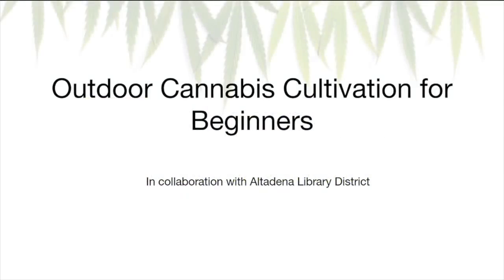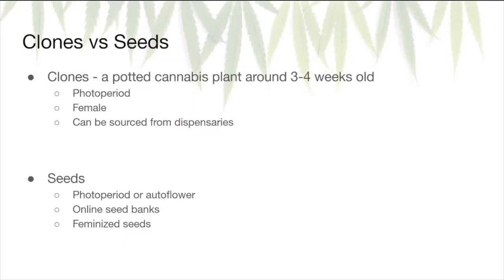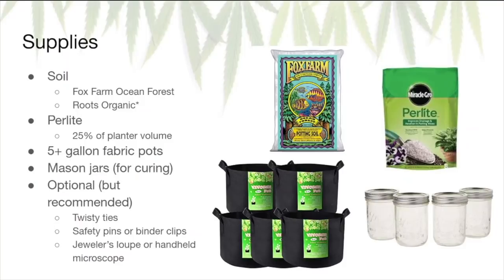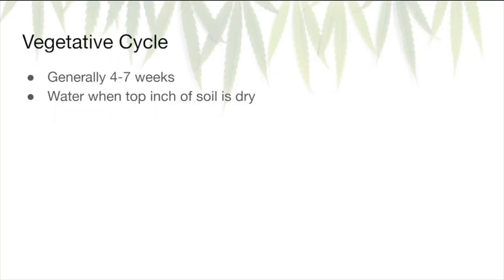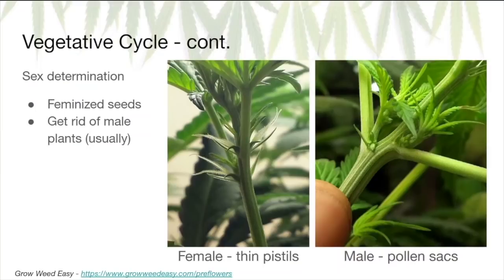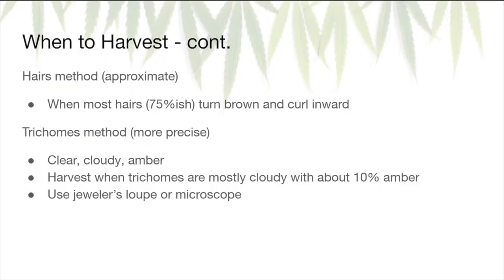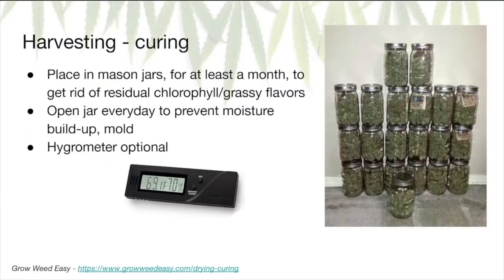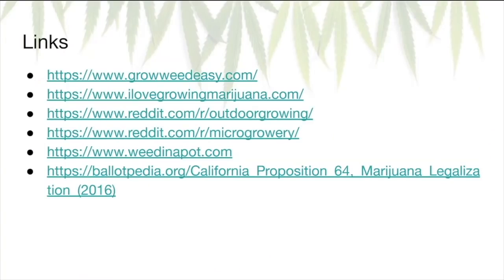Cannabis Cultivation for Beginners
Have you been curious about growing your own cannabis now that it is legal in California but are unsure where to start? A big thank you to Alex for sharing his knowledge in this beginners tutorial about the science and methods behind outdoor growing!

Table of Contents:
00:55 - Legislation around Cannabis in California
01:50 - Plant Biology and Overview
05:19 - Indoor Growing Options
07:38 - Outdoor Growing Overview
08:18 - Supplies Needed
11:05 - Germination
13:28 - Potting
14:03 - Vegetative Cycle
20:00 - Flowering Cycle
21:43 - Harvesting